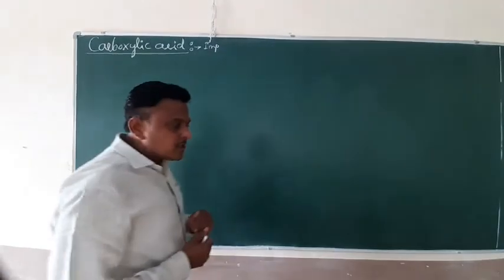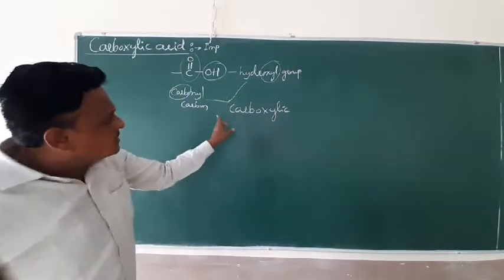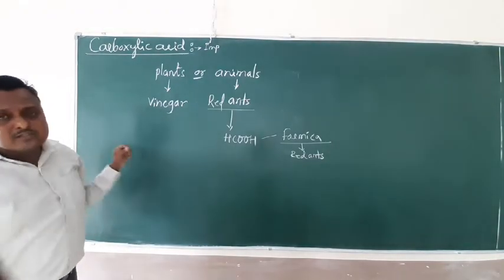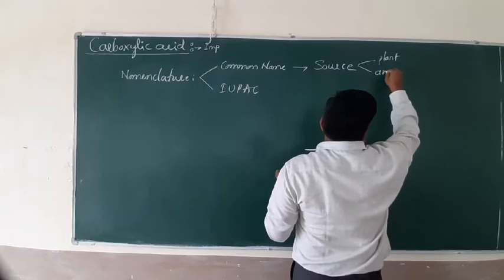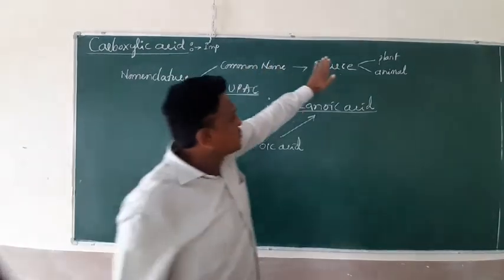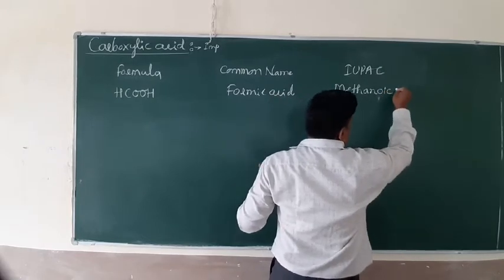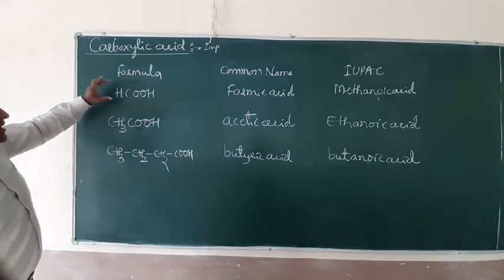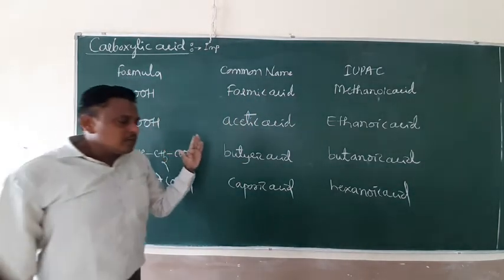Carboxylic acid 1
Introduction and nomenclature